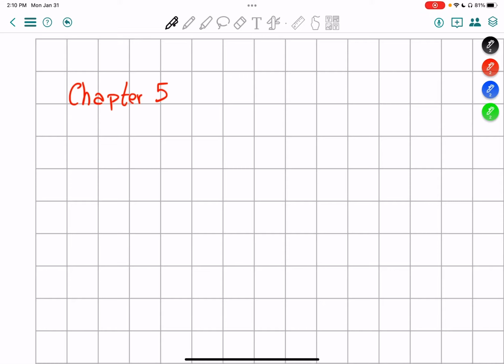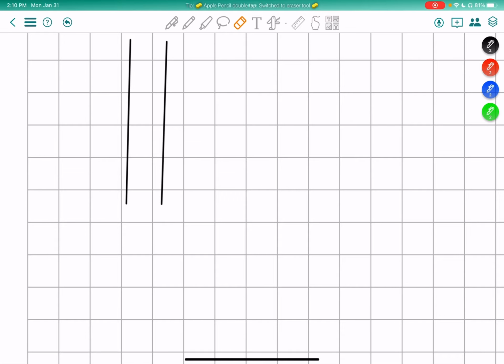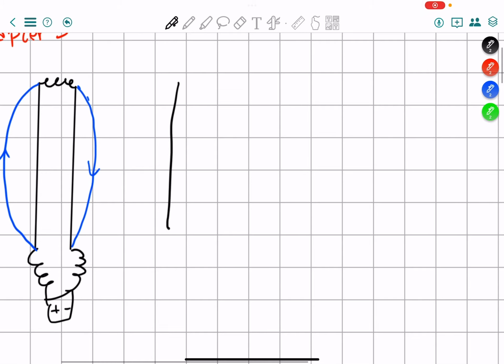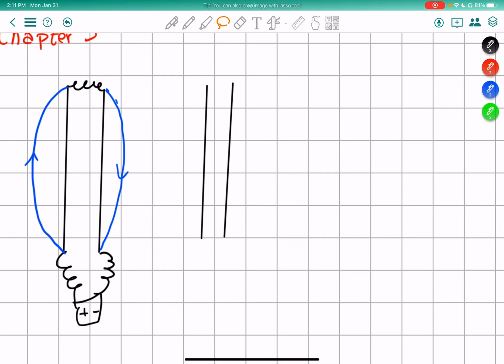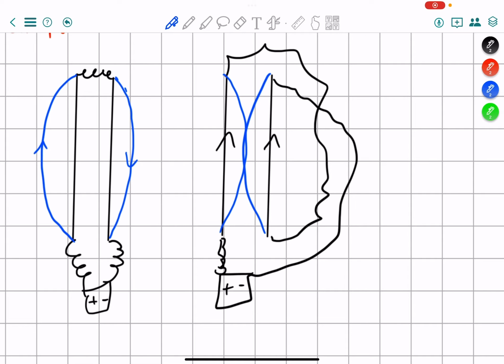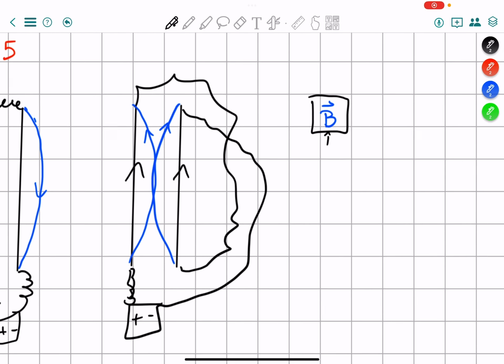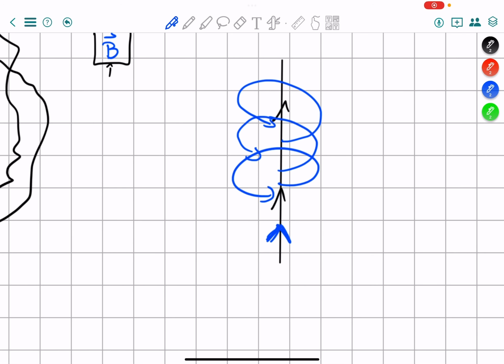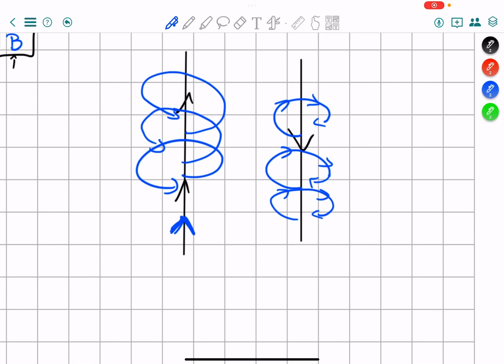Chapter 5.1.1 Introduction to Electrodynamics David J Griffith